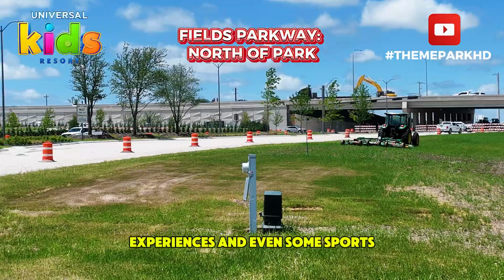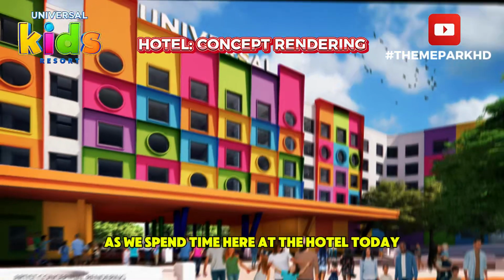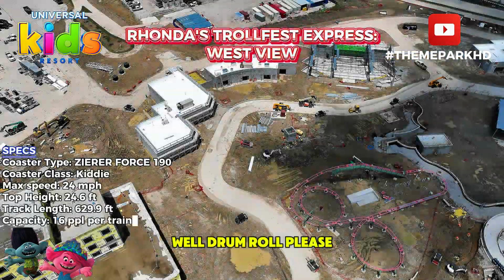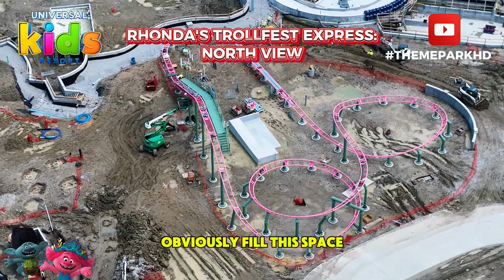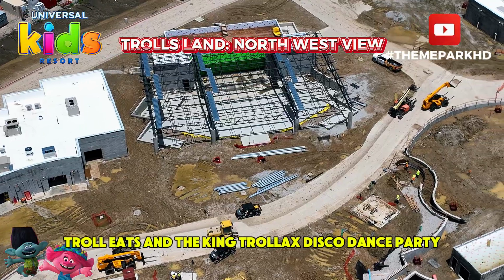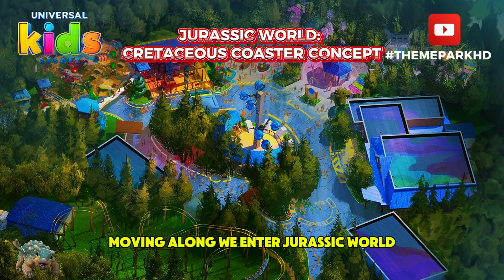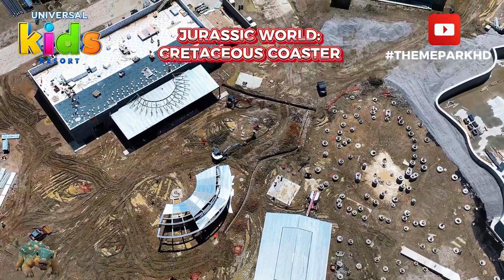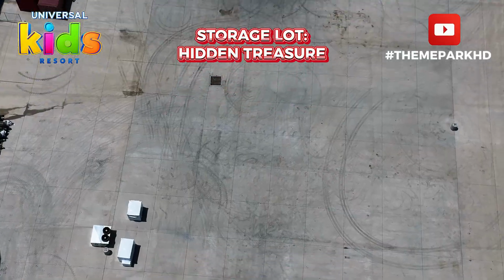🔴5/10/25 Universal Kids Resort [DRONE POV] TROLLFEST EXPRESS Roller Coaster FIRST LOOK and MORE!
We bring your regular coverage of the @universaldande @UniversalKidsResortin @cityoffriscotx, as the construction progresses towards the set opening date of May 2026.
Jump in with us as we bring you 4K Drove POV coverage of the resort property and surrounding area.